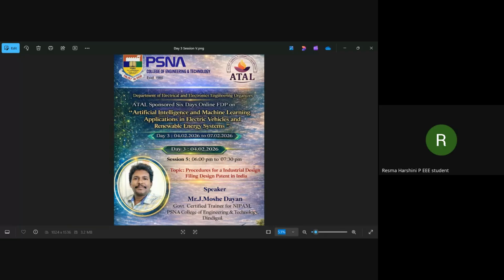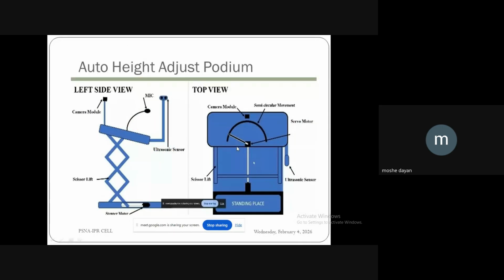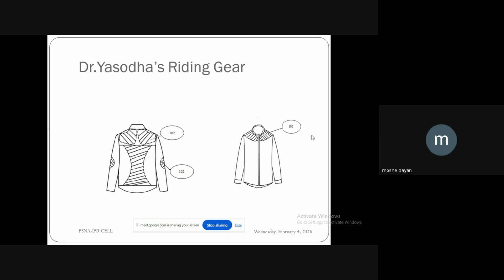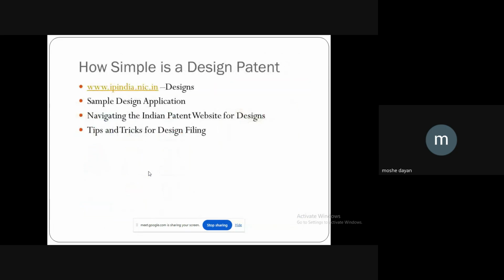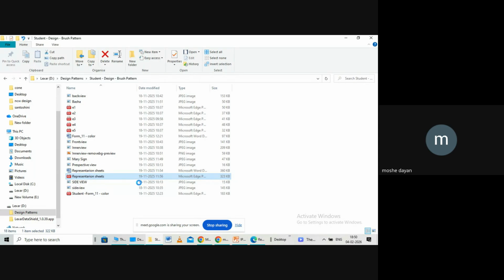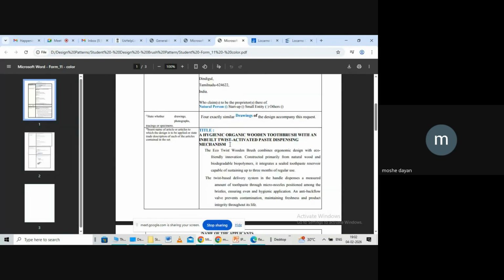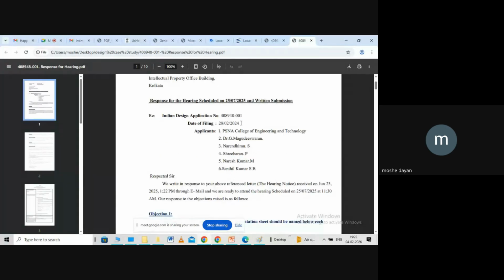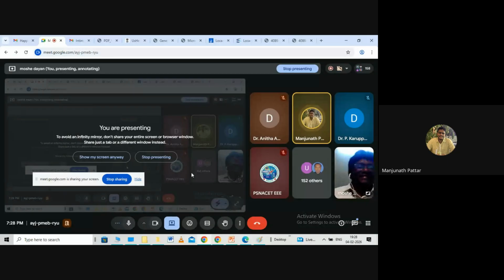ATAL Sponsored Online FDP on AI & ML Applications in EV and RES - Day 3 - Session V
Department of Electrical and Electronics Engineering, PSNA College of Engineering and Technology (Autonomous), Dindigul organizes AICTE Training and Learning (ATAL) Academy sponsored Six days Online Faculty Development Program on “Artificial Intelligence and Machine Learning Applications in Electric Vehicles and Renewable Energy Systems" from 02/02/2026 to 07/02/2026.